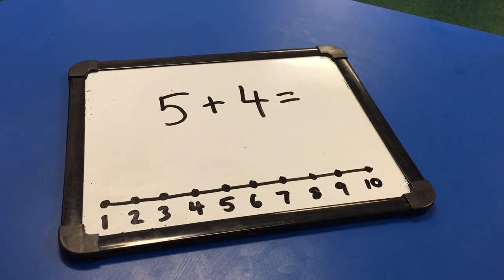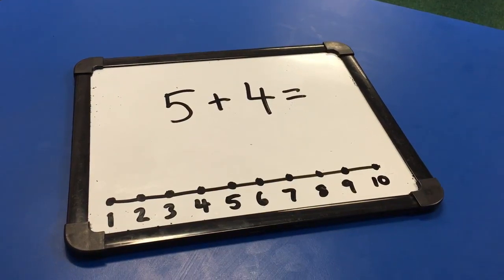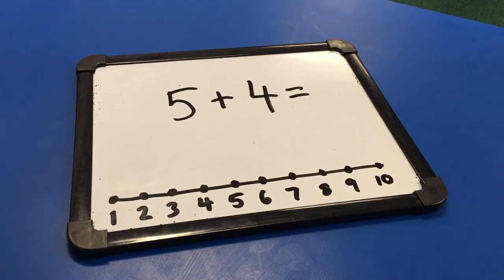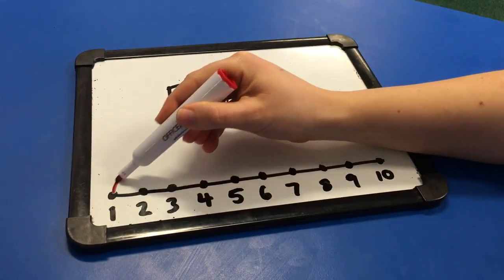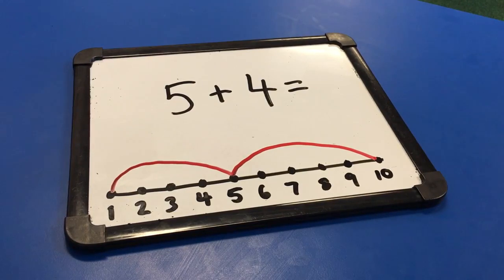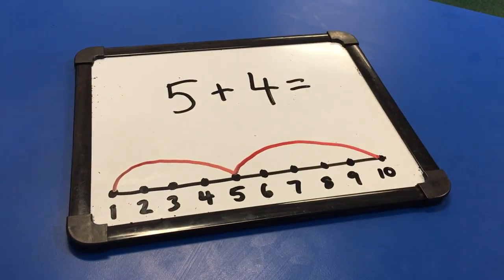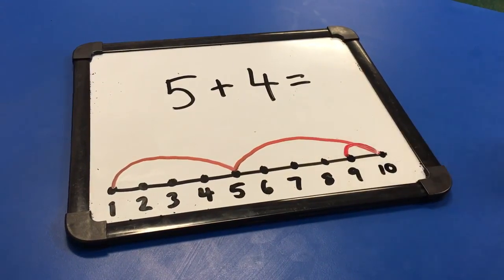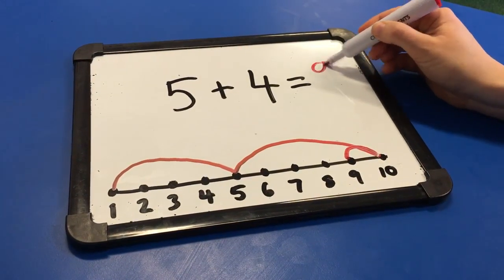Near Doubles Foundation Garden Shed Gardening Gloves